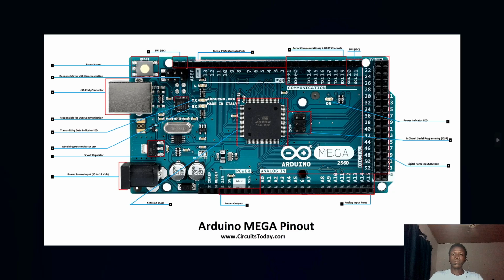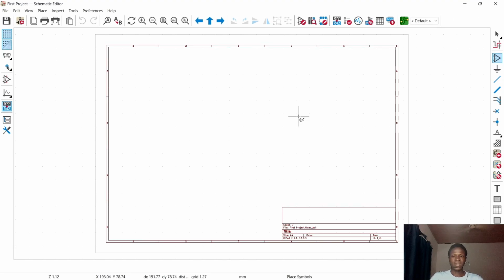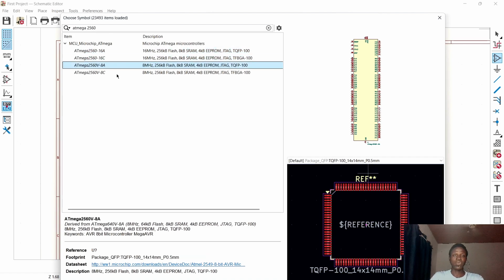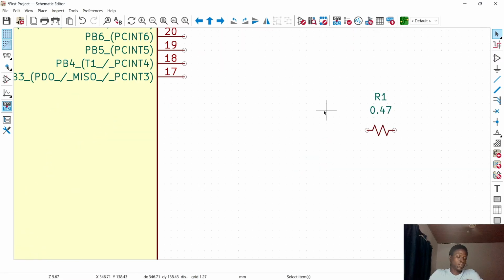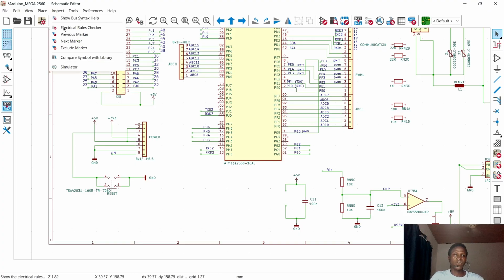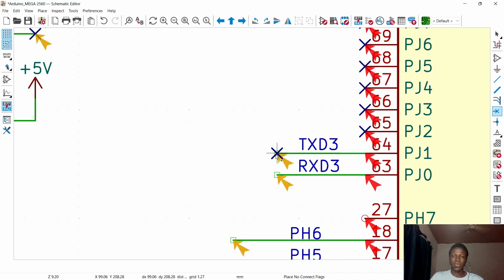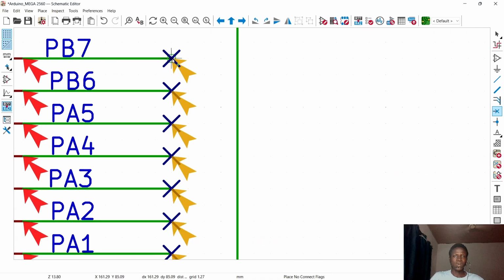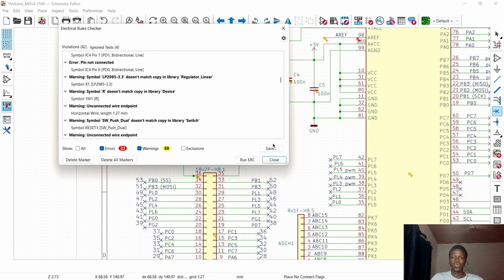Arduino Mega 2560 Schematic Design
In this video, I demonstrate how to design the schematic of the Arduino Mega 2560 using KiCad, an open‑source electronic design automation tool. The tutorial covers component placement, logical connections, and running an Electrical Rule Check (ERC) to ensure accuracy.

This schematic design forms the foundation for PCB layout and 3D modeling, but here we focus on the schematic stage to highlight the essential first step in the workflow.